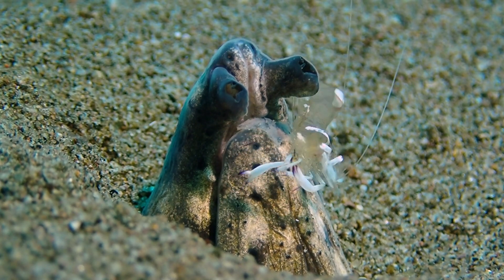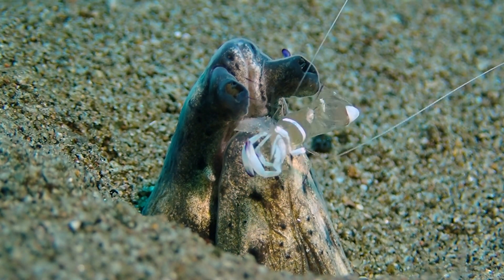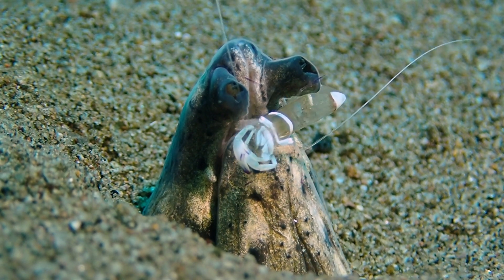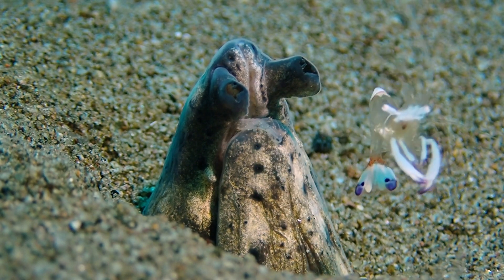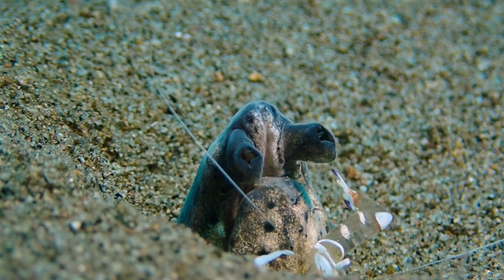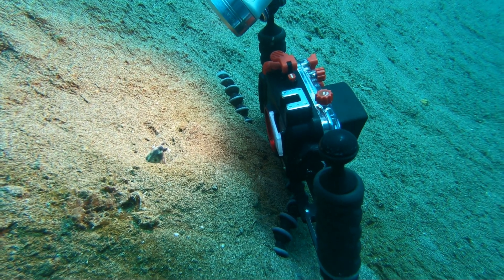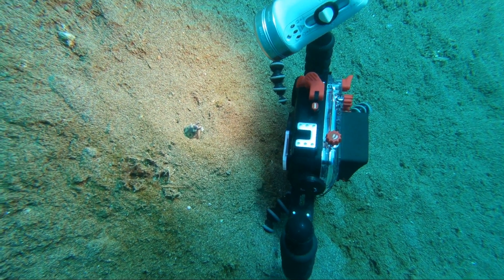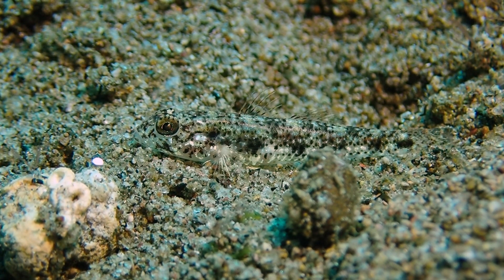The Snake Eel and Its Shrimp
A snake eel, Ophichthus sp. with its symbiotic shrimp, Ancylomenes magnificus. The shrimp acts as a cleaner of parasites. Dauin, Philippines about 10 meters deep. The Olympus TG6 is a fantastic camera.